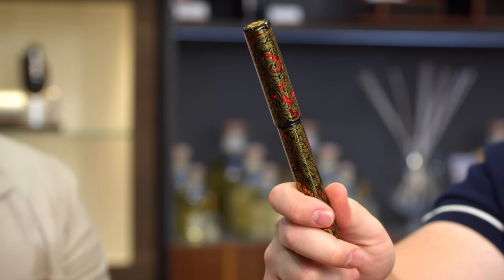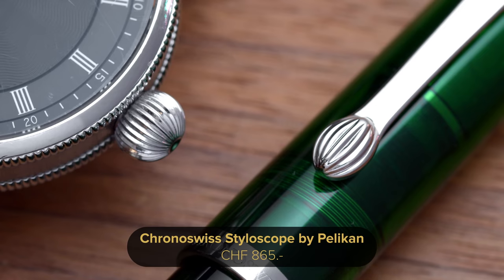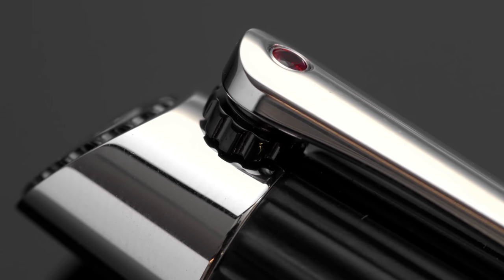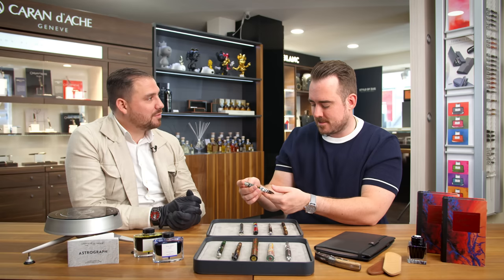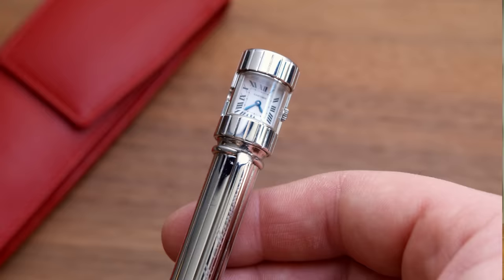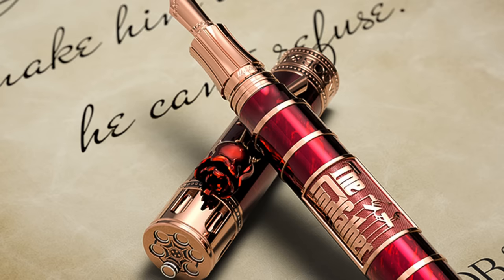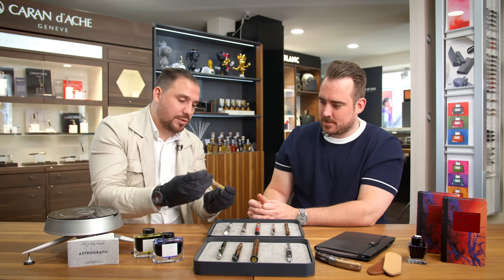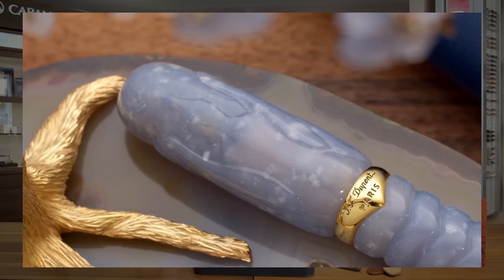Incredibly Rare US$ 60'000 Cartier, Jacob&Co, MB&F, Zenith, Bovet Luxury Pens